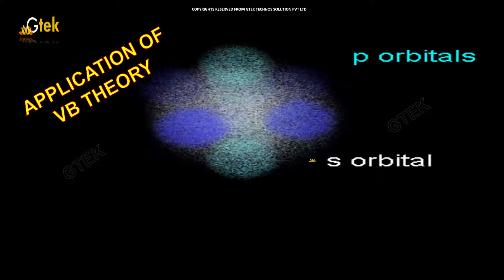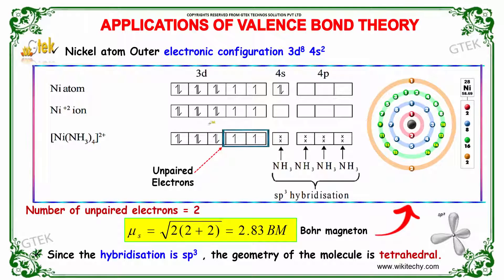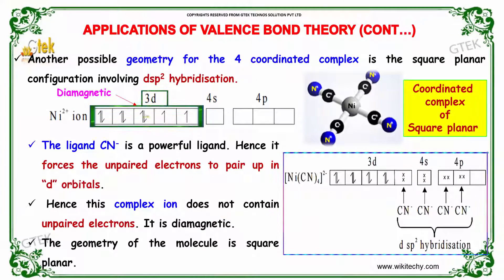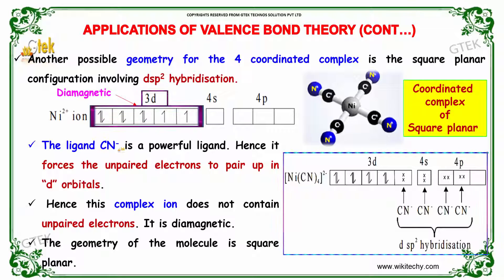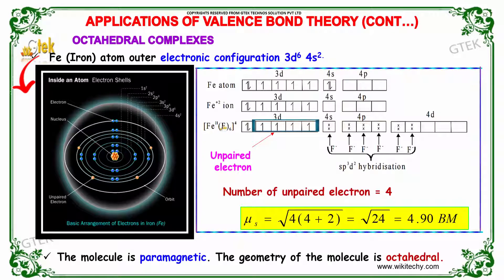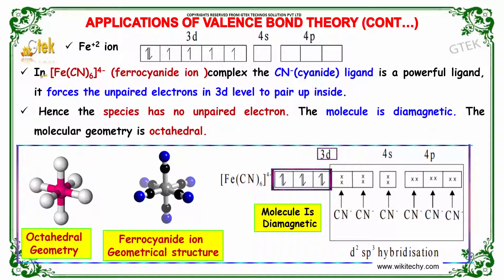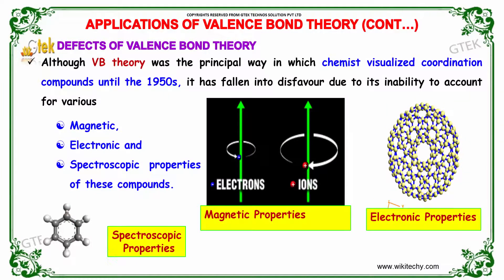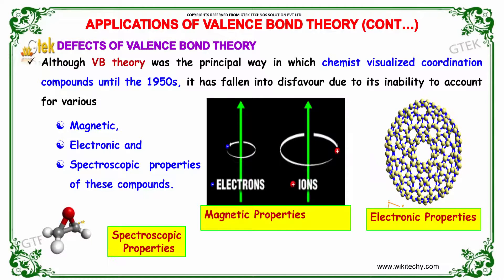Application of valence bond theory coordination and bio coordination class 12 chemistry subject cbse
Application of valence bond theory coordination and bio coordination class 12 chemistry subject notes lectures cbse iitjee neet

Application of valence bond theory coordination and bio coordination Top most best online video lectures preparations notes for class 12 chemistry CBSE IIT-JEE NEET exam +2/12thstd standard intermediate PUC college exams preparations tips and tricks all questions with solutions

Application of valence bond theory
Octahedral complexes
Defects of valence bond theroy
What is the Valence Bond Theory?
application of valence bond theory to the formation of hydrogen molecule
valence bond theory is able to explain why molecular oxygen is paramagnetic
kinetic application of valence bond and crystal field theory
valence bond theory nitrogen molecule
valence bond theory nitrogen trifluoride
Using Orbital Hybridization and Valence Bond Theory to Predict ...
Who proposed the valence bond theory?
What is the hybridization of atomic orbitals?
What is on the orbital of an atom?
Valence Bond Theory and Hybrid Atomic Orbitals
Valence Bond Theory in Coordinate Compounds

Pre-primary
Primary
Middle/ upper-primary
Senior secondary
inter college